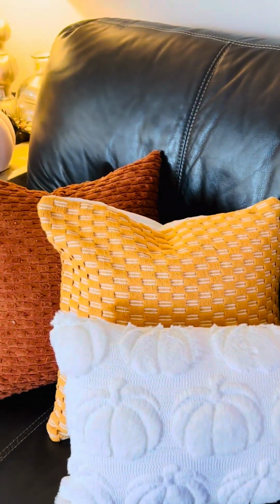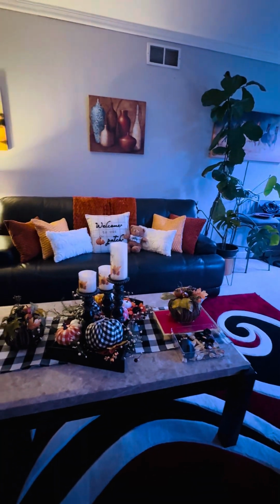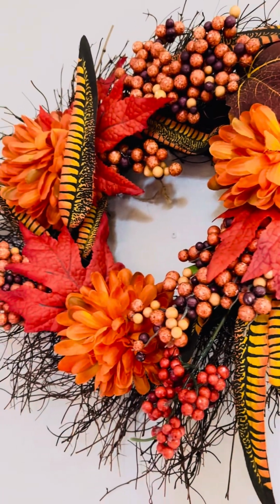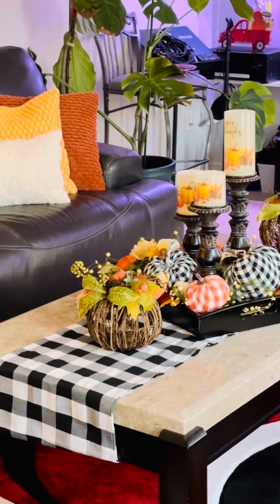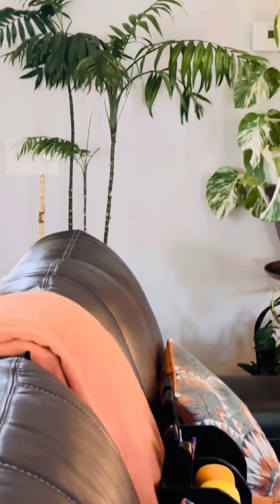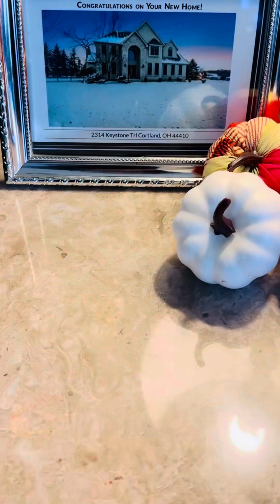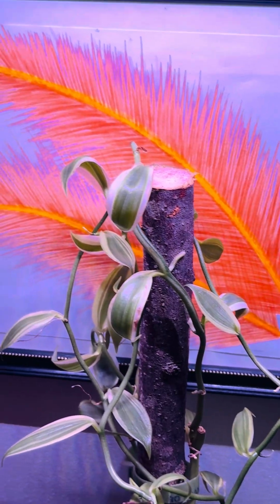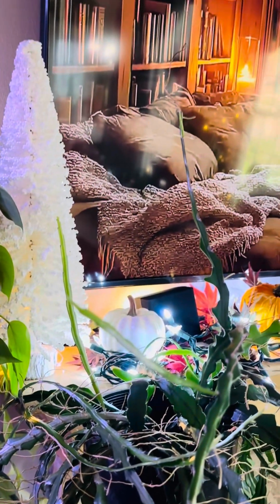First Day Of Fall 2024!